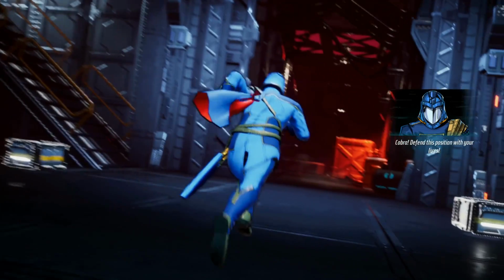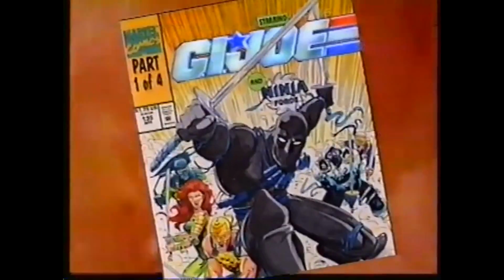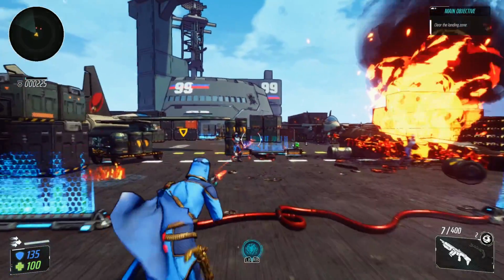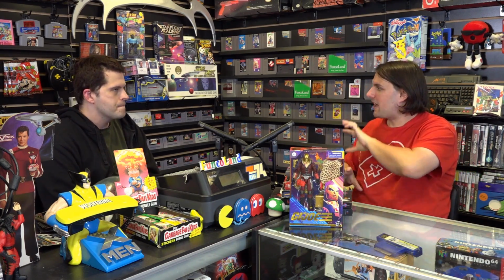The Newest G.I. Joe Game: Operation Blackout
Mike and Ryan talk about G.I. Joe: Operation Blackout. It's a team-based third-person shooter where you play as your favorite characters from Team G.I. Joe and Team Cobra. Experience the action from both sides as you help G.I. Joe restore order and lead Cobra to world domination. In the base game, players can take on roles of 12 characters from the G.I. Joe Team or the Cobra Command, including Lady Jaye, Snake Eyes, Scarlett, Duke, Roadblock, Storm Shadow, Destro, Baroness, Cobra Commander, and Zartan, in two Sonic Adventure 2-style story modes: one where players control the protagonists, and one where players control the antagonists. Players can play the story missions with another in local split-screen co-op, or compete in up to four-player player versus player local matches in four multiplayer modes: Capture the Flag, Assault, King of the Hill, and Deathmatch Arena.

Merch on Amazon.com